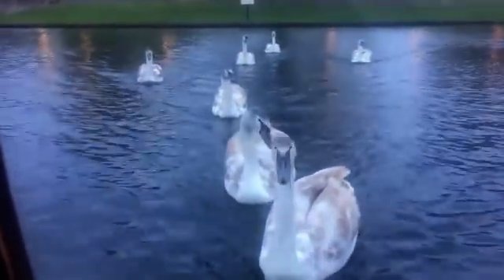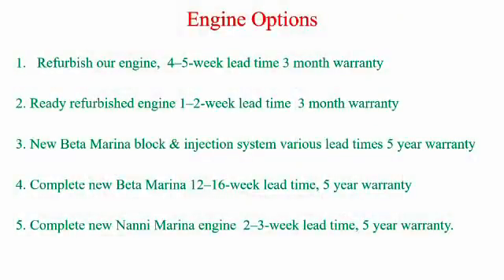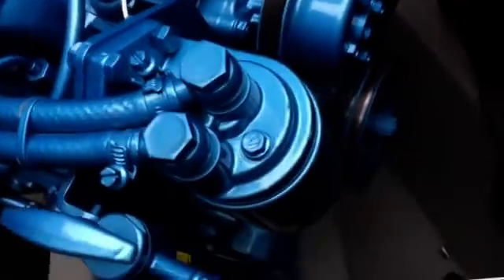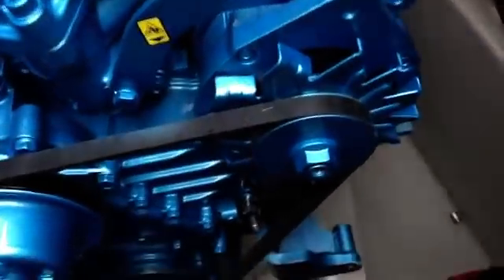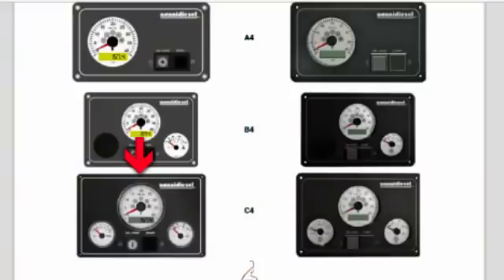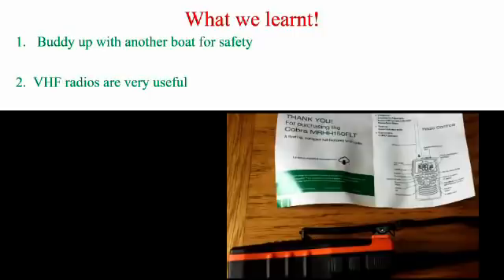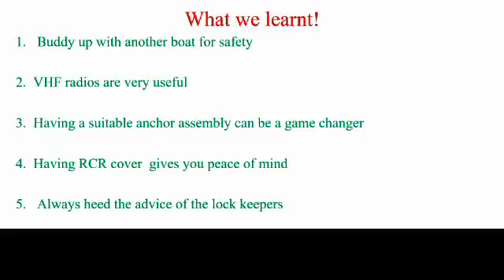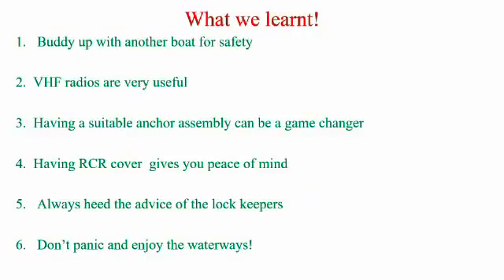Trent Disaster 3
The final part of our breakdown on The Trent, including which engine we chose and why, the installation and what we have learnt from the whole experience